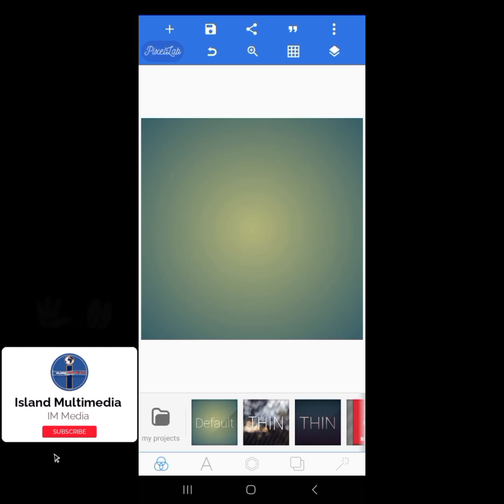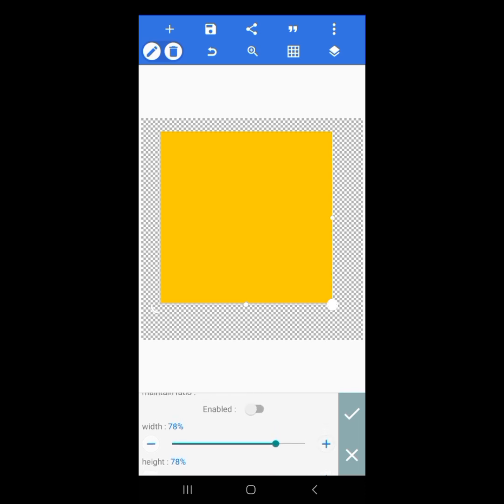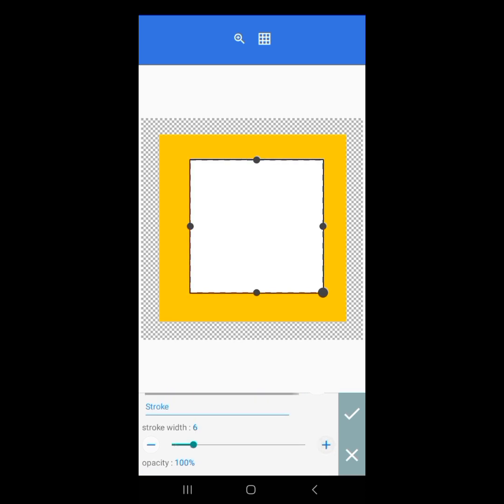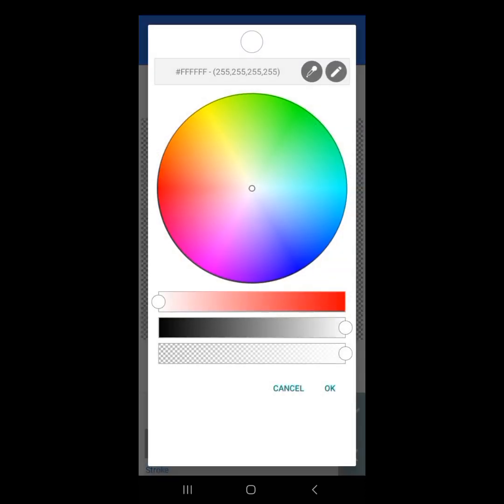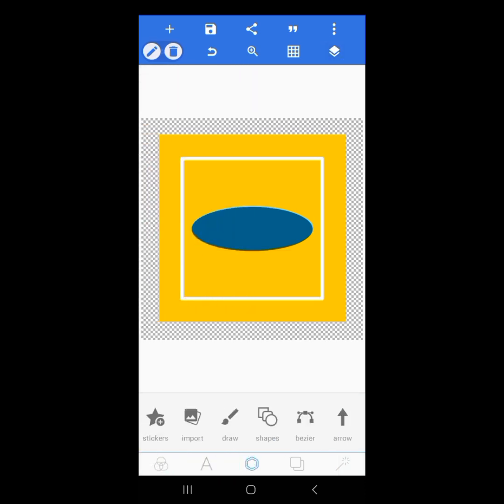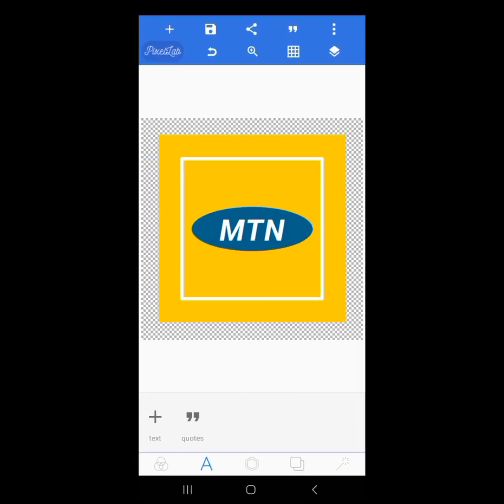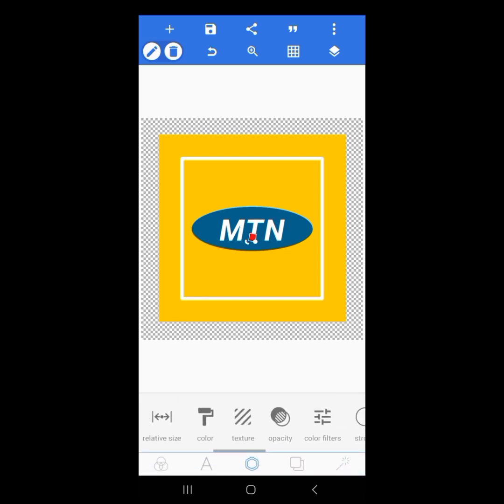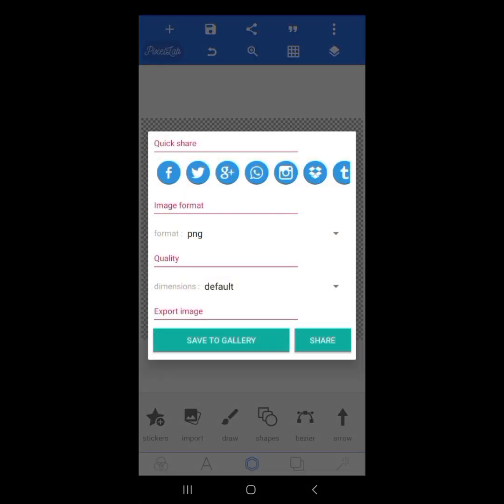How to design a logo in PixelLab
This video will show how to design a business logo like MTN